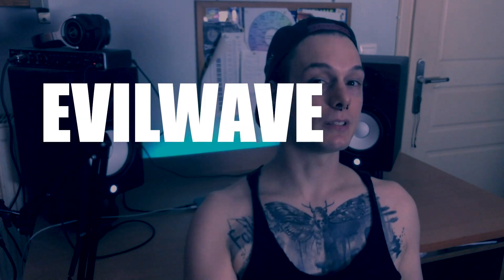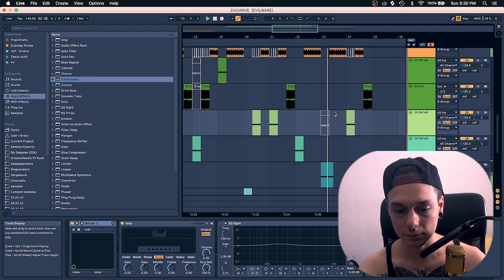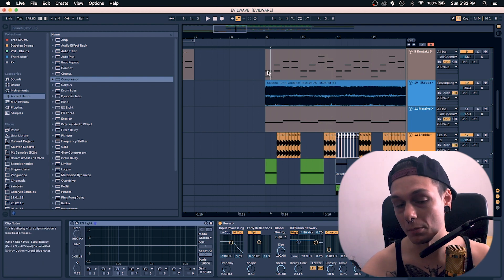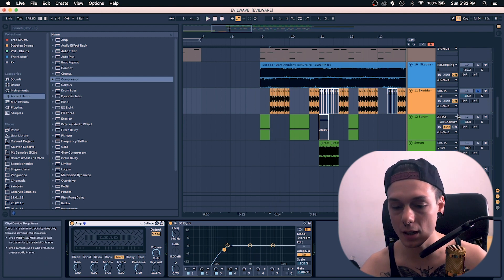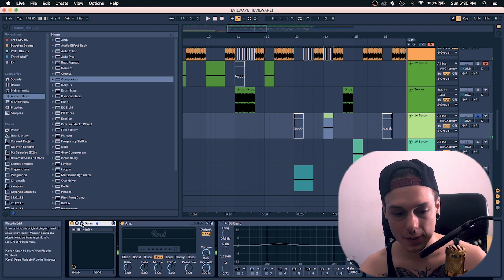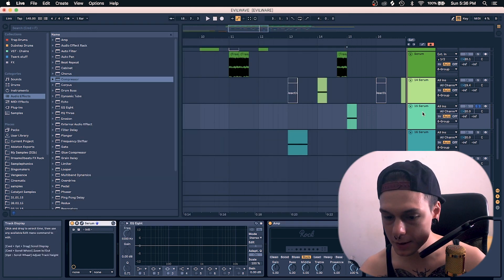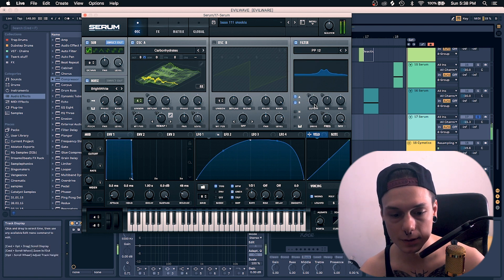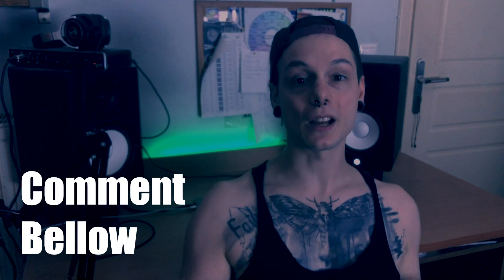DEATH PIT | HOW TO DEATHSTEP LIKE A GOD! EVILWAVE